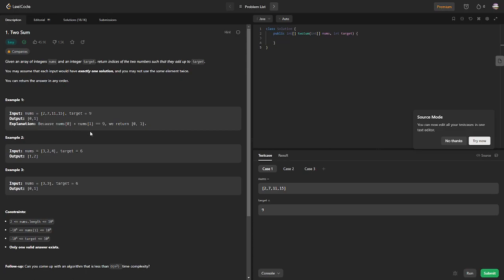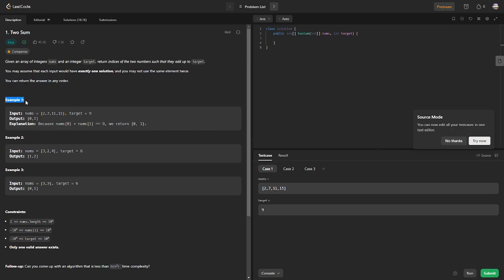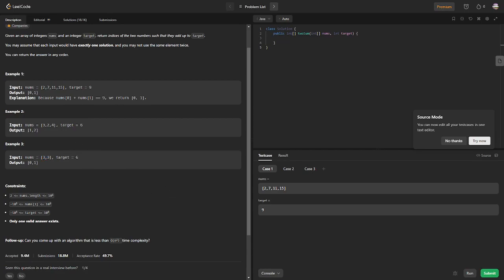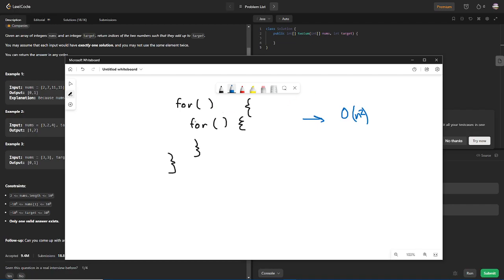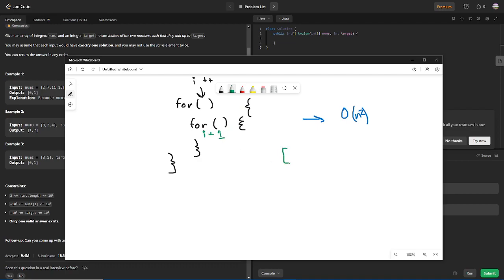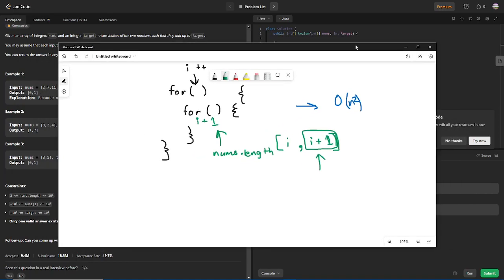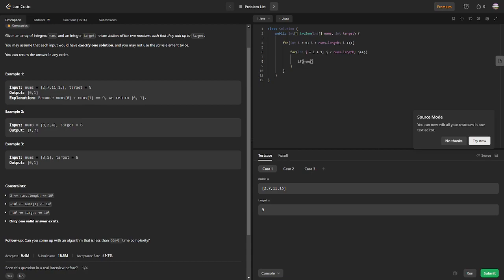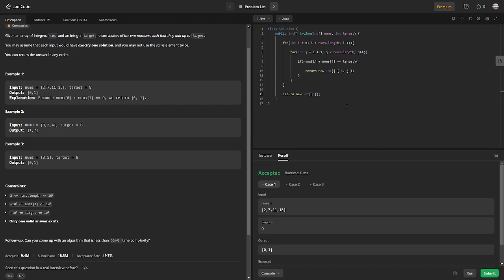Leetcode #1 Two Sum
Leetcode problem and solution to Two Sum